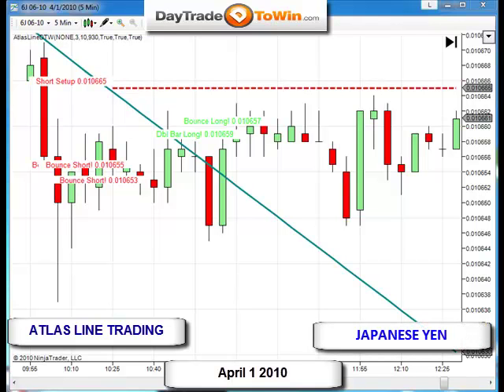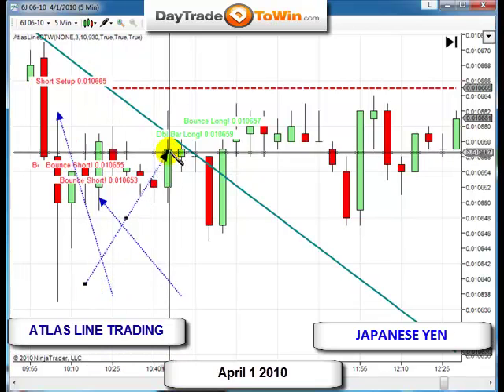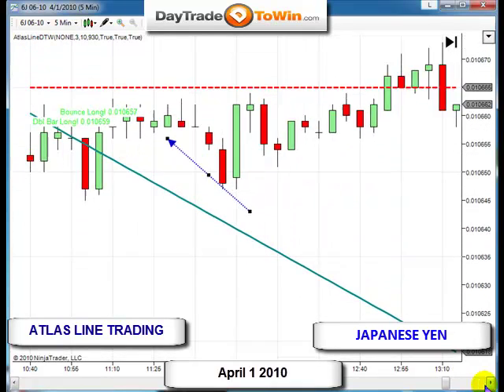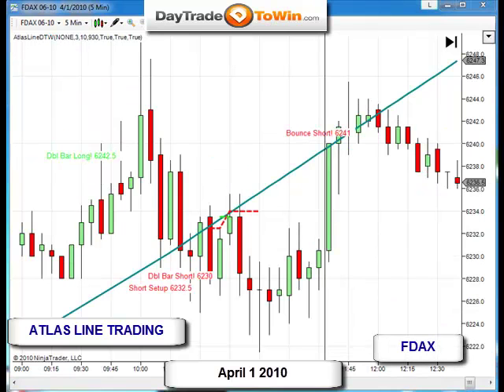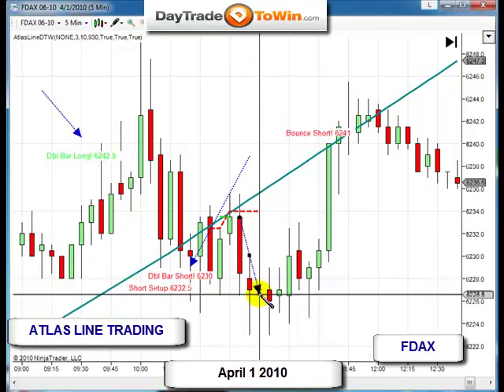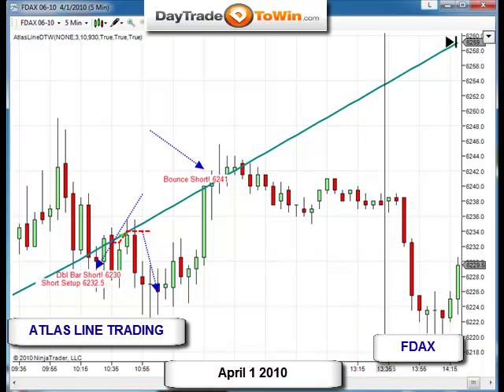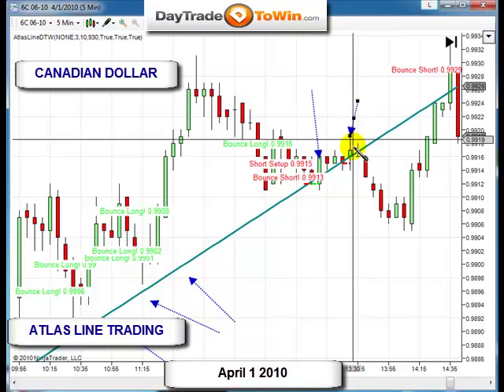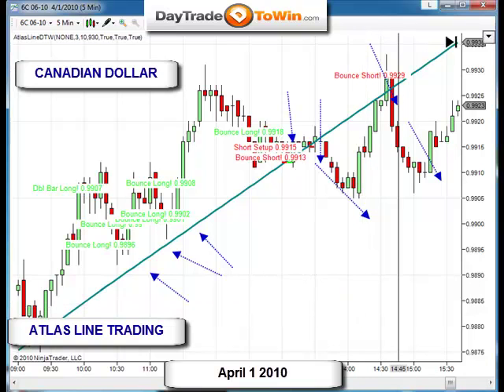Daytradetowin Atlas LIne daytrading April 1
recap of the Atlas line Trading